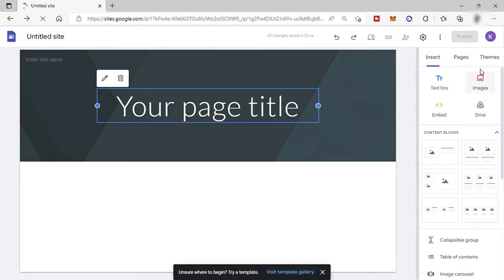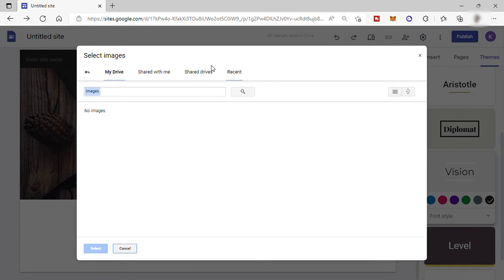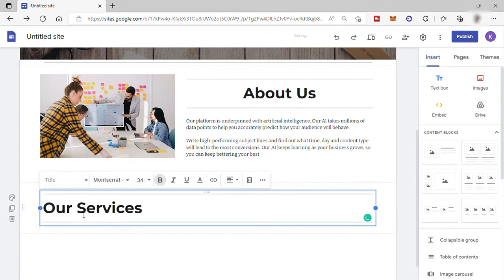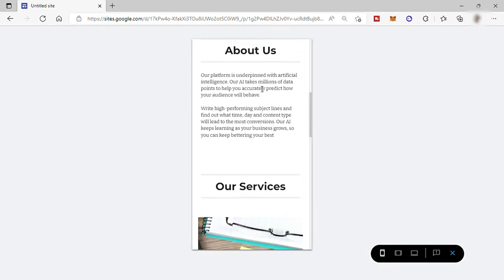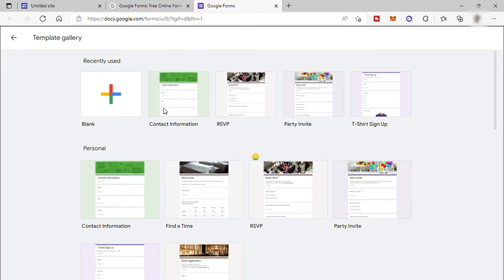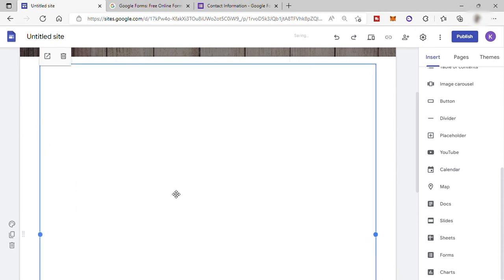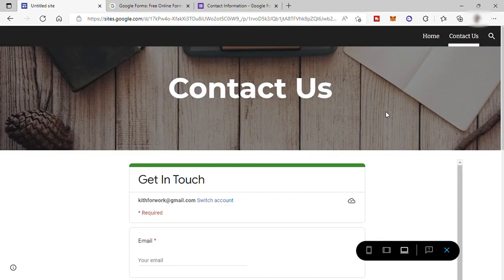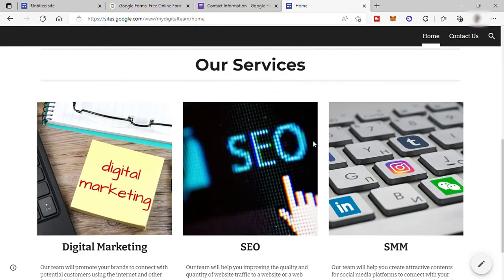How To Make A Free Website With Google Sites (Easy 5 Steps)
In this video, I will show you‎‎‏‏‎ ‎to navigate through Google Sites which is a structured wiki and web page creation tool. This beginners tutorial will show 5 easy steps to get you started with Google Sites to create your own free website with its array of free templates and tools.